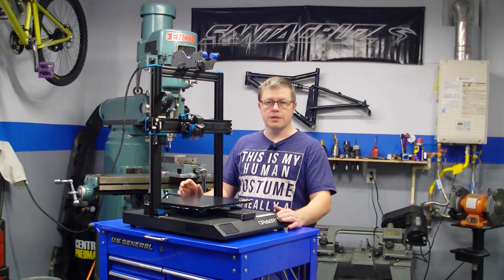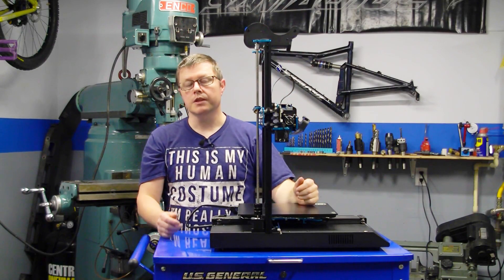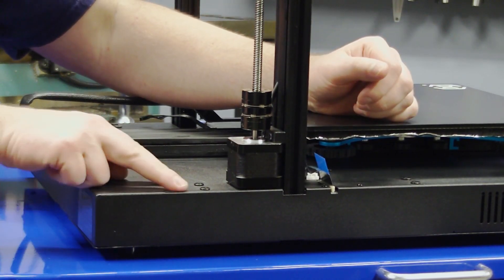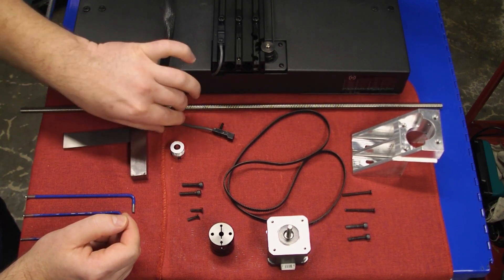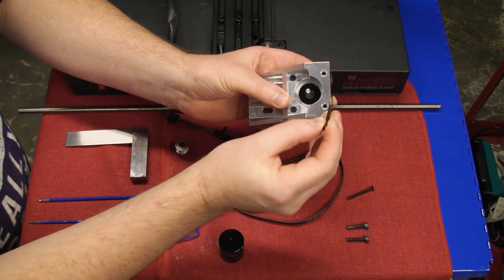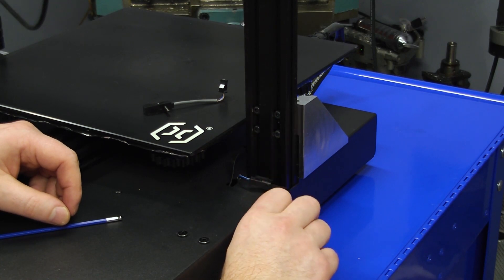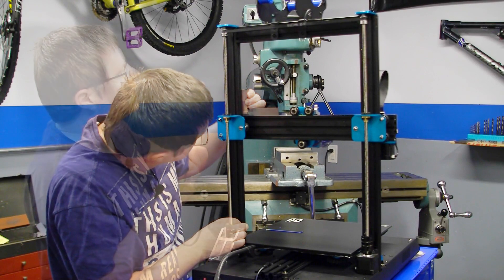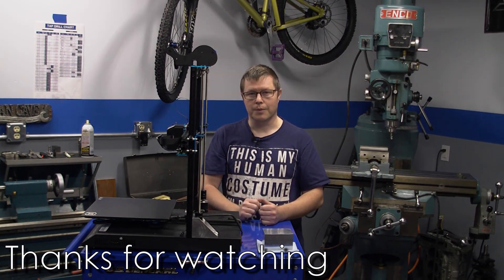Sidewinder X1 Gantry Support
My one off design to eliminate Z wobble on my Artillery Sidewinder X1 3D Printer

CAD Drawing, NOTE RIGHT SIDE ONLY, MIRROR DESIGN FOR LEFT SIDE